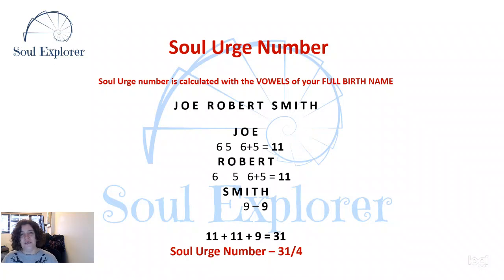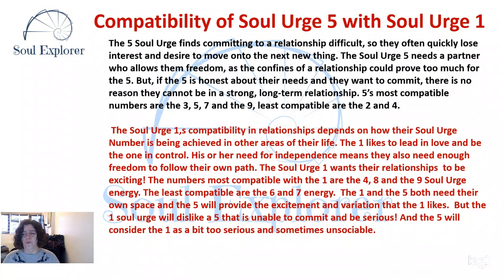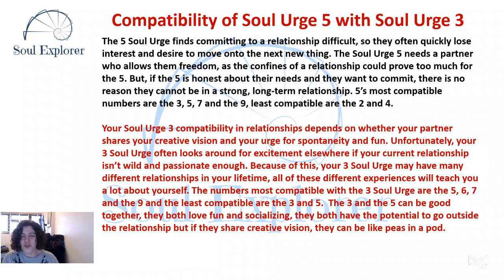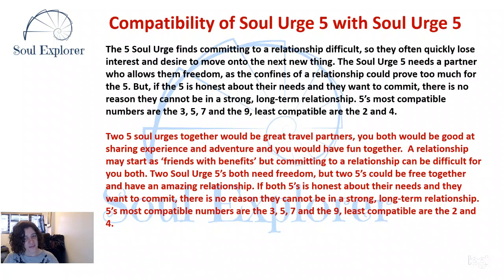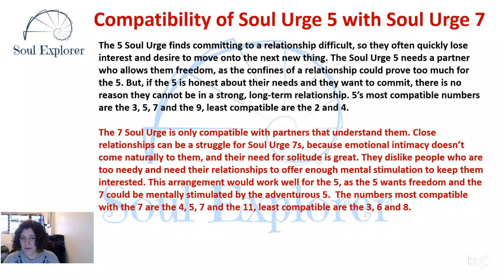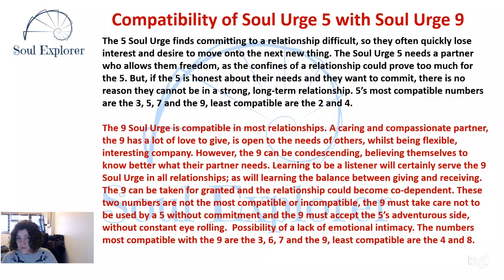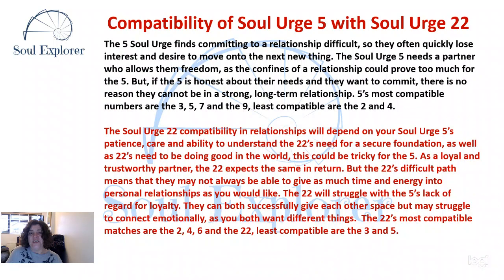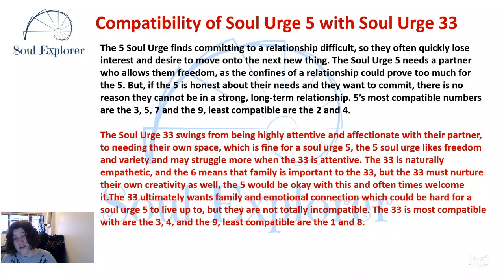Soul Urge 5 Relationship Compatibility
Relationship compatibility of the Soul Urge 5 with all the other numbers in numerology.  Please see this link to my core numbers video